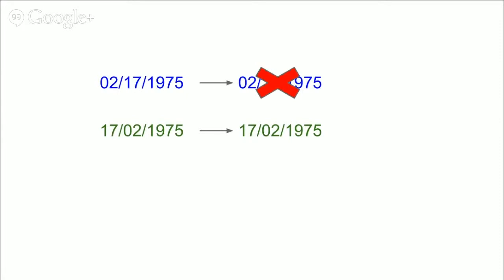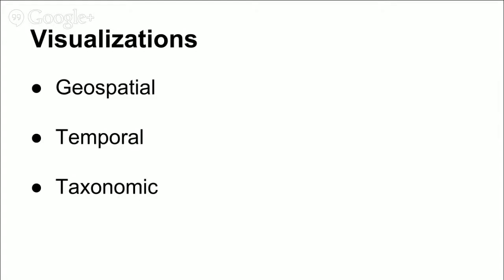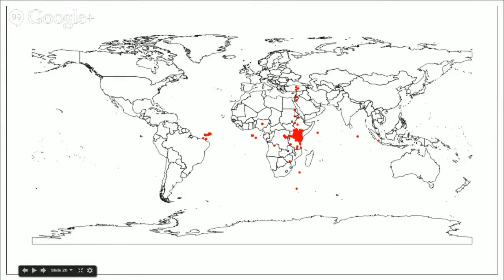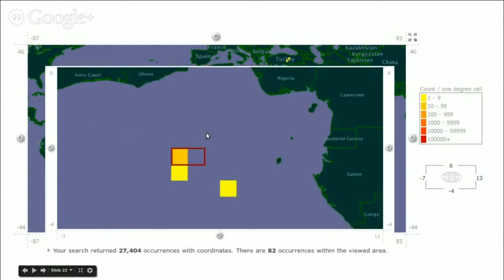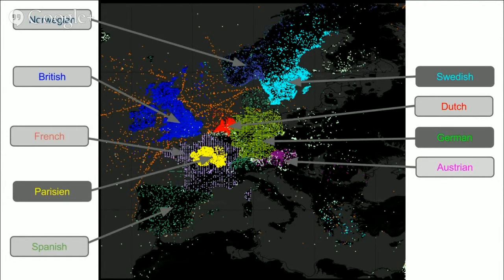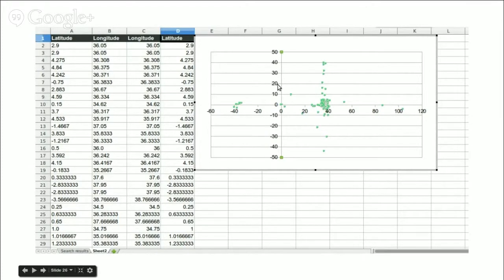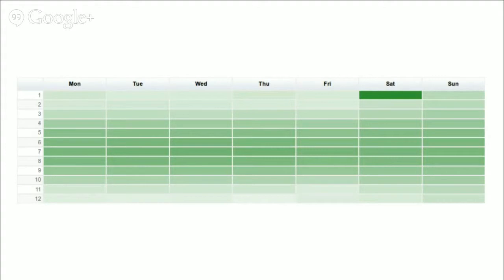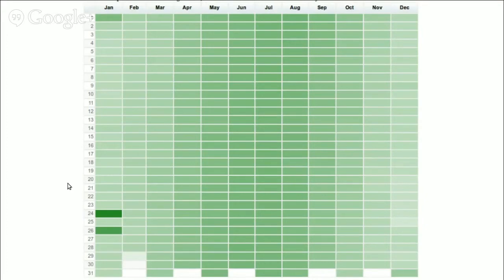BITC / Data Analysis - Otegui Seminar on Biodiversity Data Visualization -- 2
In English. Presentation by Dr. Javier Otegui, on 24 April 2014, as the 2nd Global Online Seminar in Biodiversity Informatics. The seminar treats diverse visualizations of biodiversity data, and how those visualizations can detect patterns and reveal underlying processes.